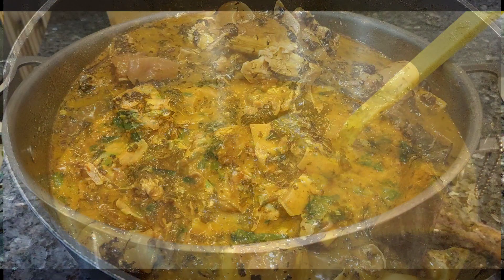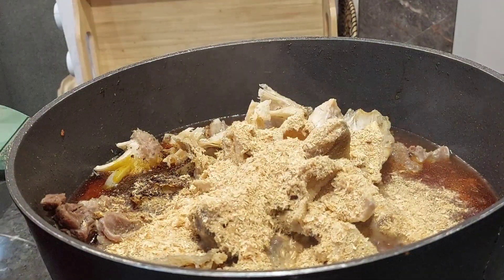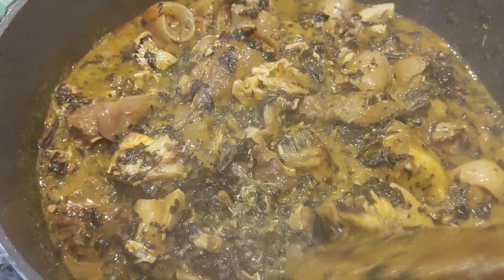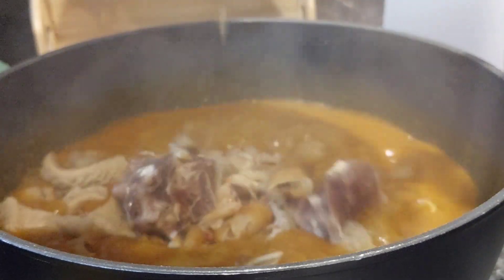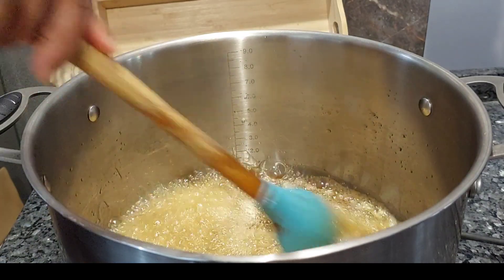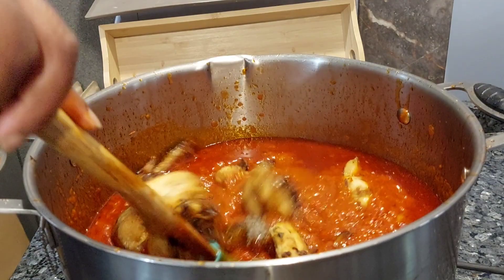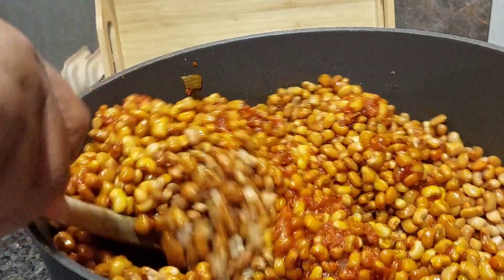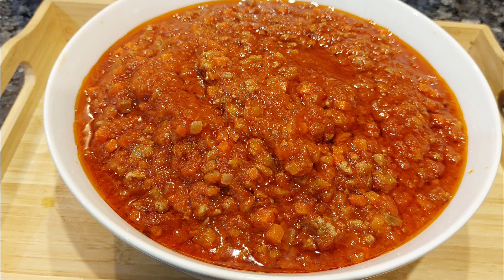BULK COOK WITH ME | MAKE 5 MEAL IN LESS THAN 2 HOURS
bulk cooking is a way you save yourself from stress, time and money, hope I motivate you with this video